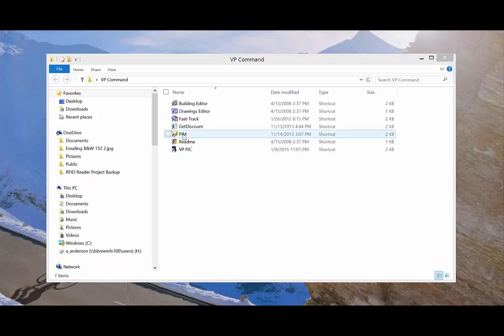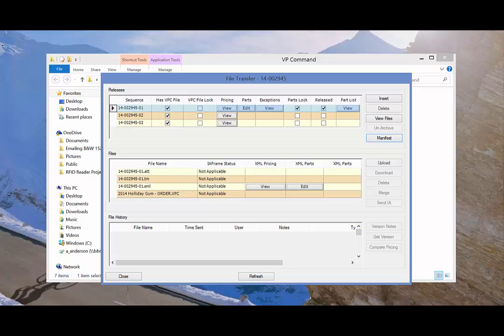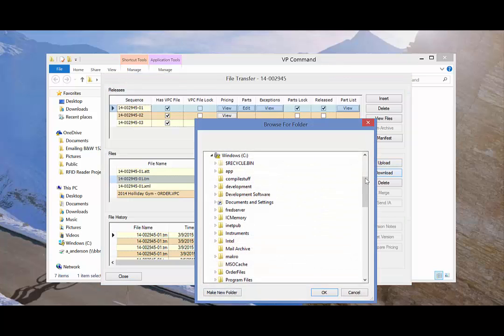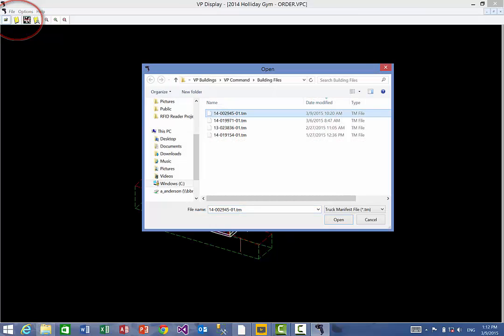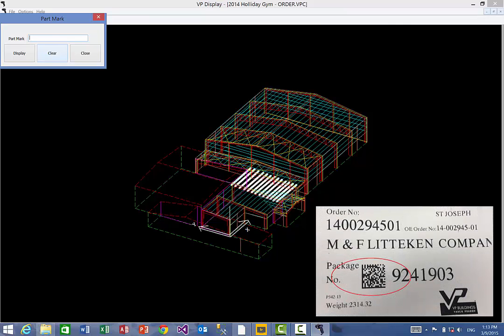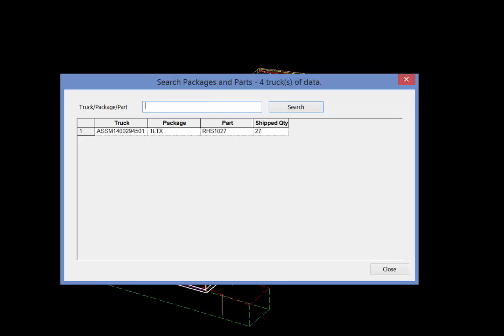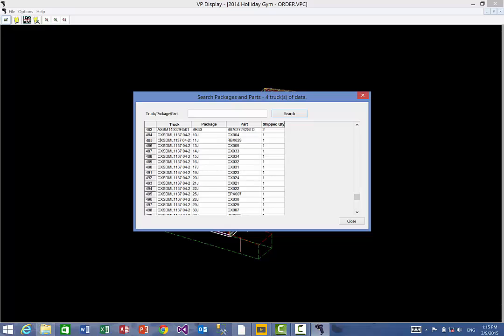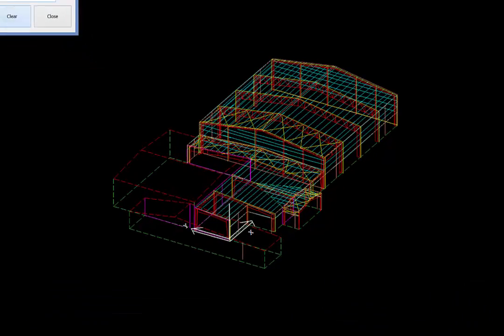VP PIC-Tool How To